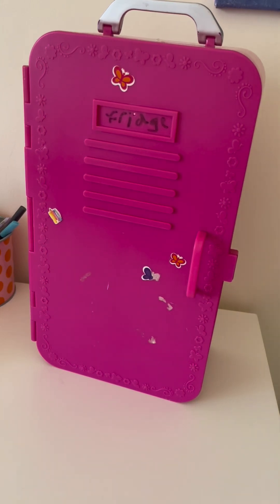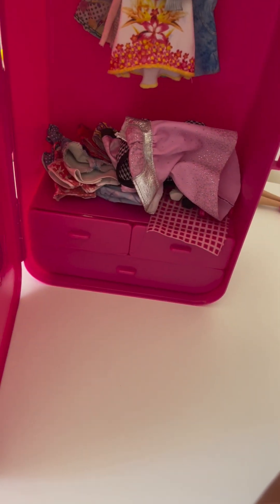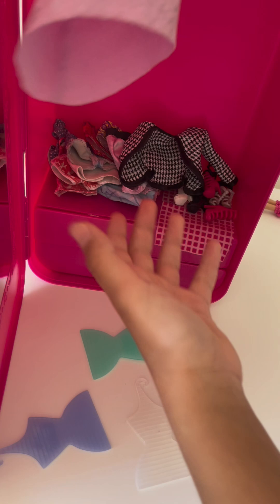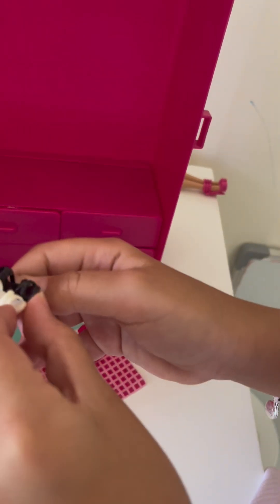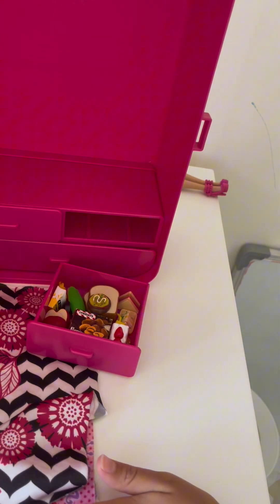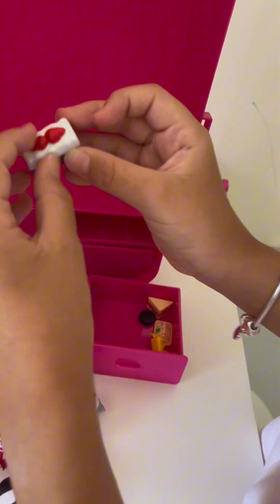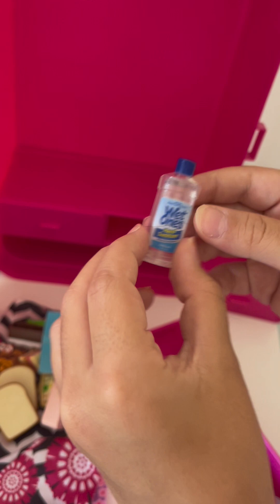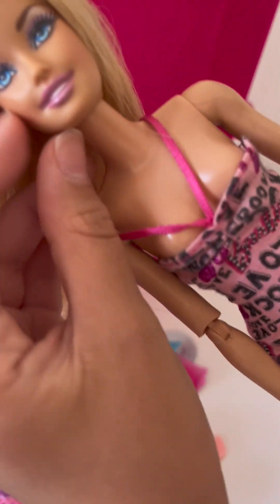I found THIS outside my house?